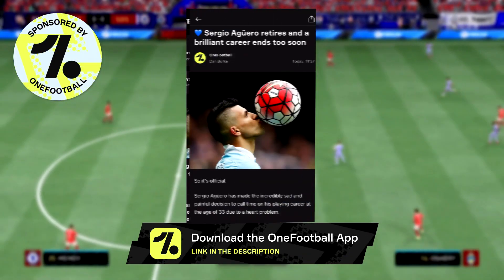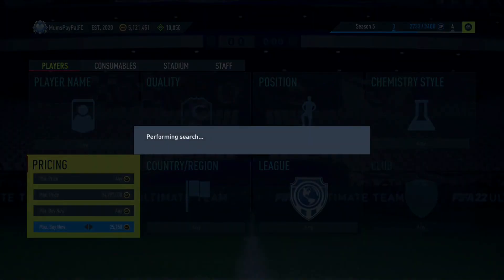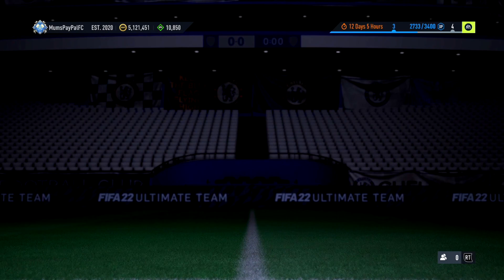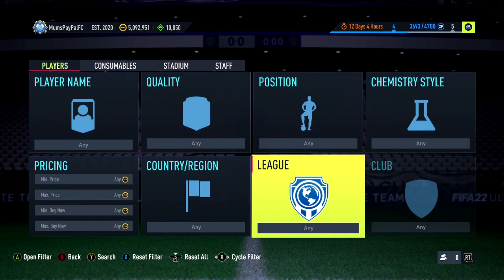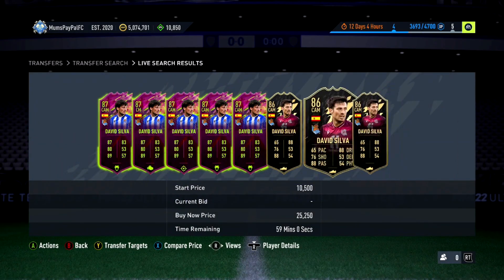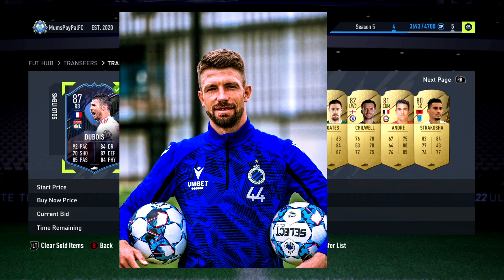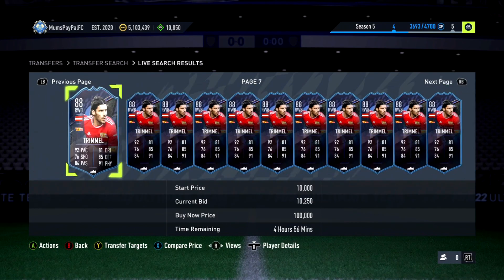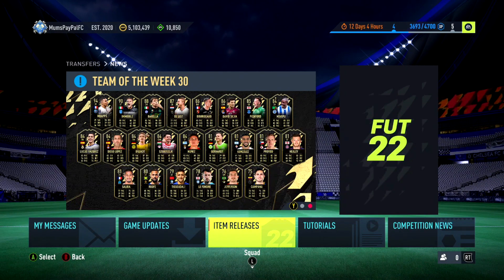How to Make 200K Coins Right Now?! 🤔 (FIFA 22 BEST SNIPING FILTERS TO MAKE COINS)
100k every 60 minutes,best players to snipe,best sniping filters fifa 22,best way to make coins in fifa 21,fifa 21,fifa 21 20k every 5 mins,fifa 22 best low budget methods,fifa 22 best sniping to use,toty sniping filters, team of the year sniping filters, team of the year filters fifa 22, how to make coins during toty fifa 22